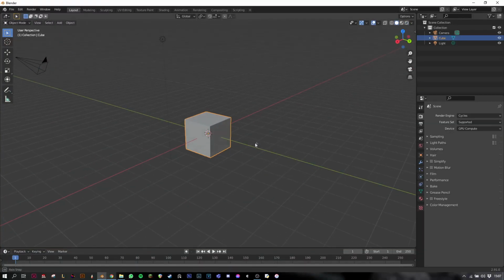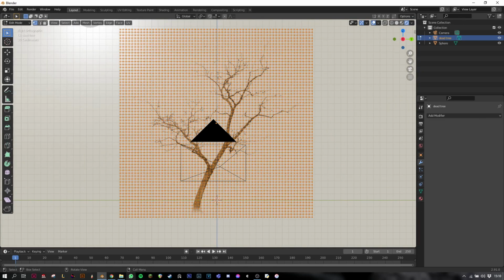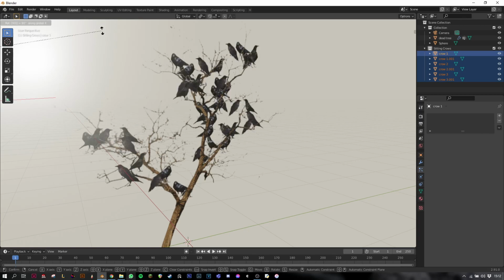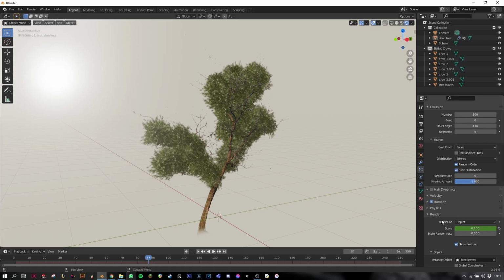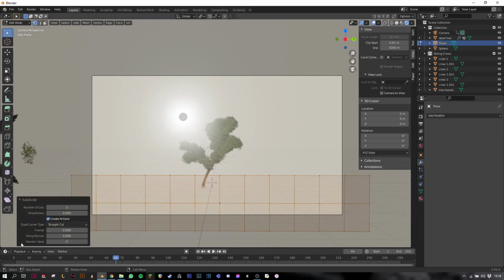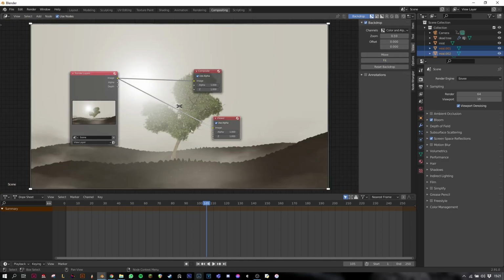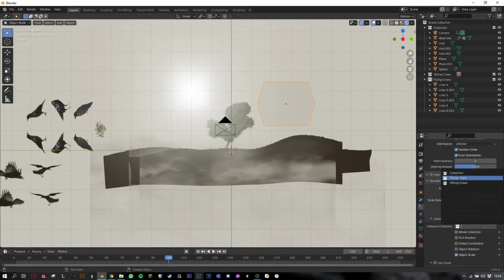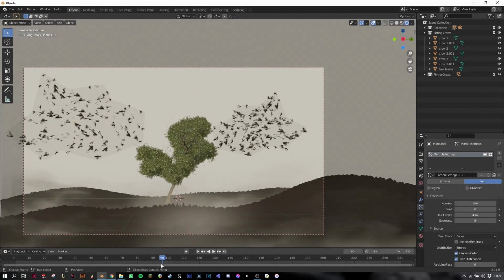Tutorial | Walking Dead Intro Animation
Recreating the first section of the new Walking Dead intro sequence in Blender. Procedural camera animation, particle systems, compositing, and useful addons.